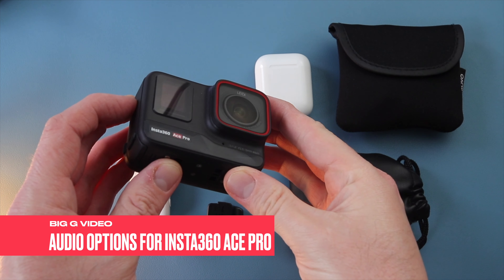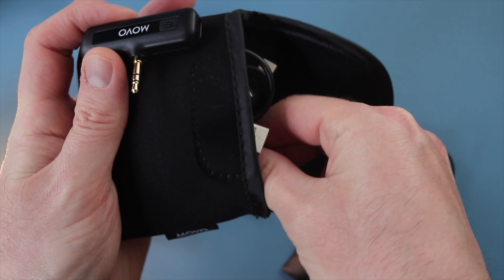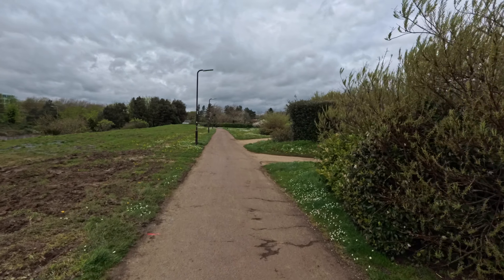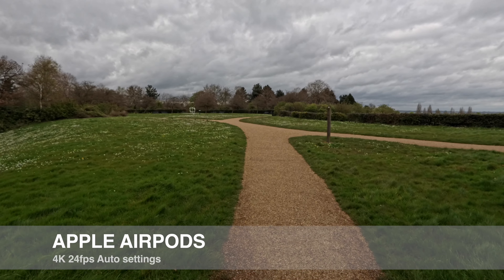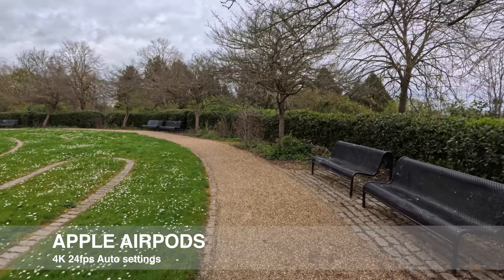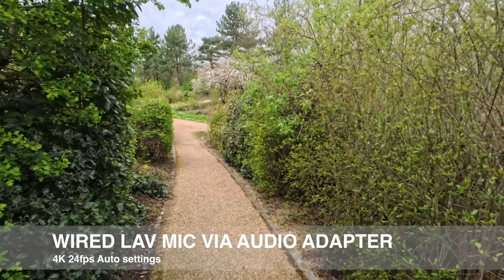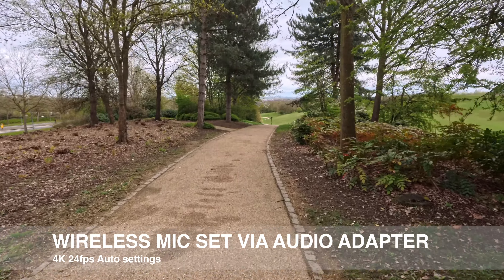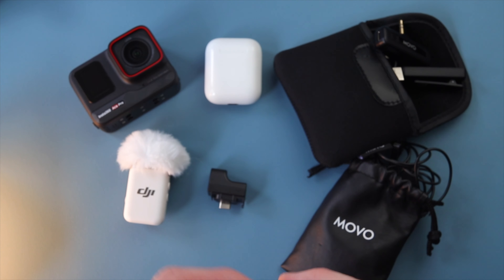Ace Pro Audio Options - Warning on the DJI Mic 2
Is the wireless mic truly the Insta 360 Ace Pro's best ally in capturing crystal-clear audio? Dive into this comprehensive test and find out! From the perspective of a seasoned content creator, I've included real-life examples of various audio solutions - internal mics, AirPods, a dedicated lav mic, and the standout Moo wireless mic set. I found that while each option has its merits, one emerged as my clear favorite.

DJI Mic 2
Movo wireless mic kit
Ace Pro Audio Adapter
Ace Pro

In my opinion, the quest for the best audio setup is akin to finding the perfect spice blend for a gourmet dish - it can elevate your content from good to unforgettable. I'm really excited to tell you about my journey testing these options, especially why the Moo wireless mic set stole the show for its seamless integration and superior sound quality.

Whether you're vlogging, conducting interviews, or capturing adventures, the right audio setup can dramatically enhance your video output. Check out this video review to see the tests in action, and don't forget to look at my first impressions video here to get a full sense of how the Insta 360 Ace Pro performs out of the box.

Your support helps me bring more of these in-depth reviews and tests. Remember, great audio is the linchpin of engaging content, and I'm here to help you find your perfect match.

CHAPTERS:
0:00 - Intro
0:23 - Audio Setup Options
2:17 - Audio Quality Test
6:44 - Final Thoughts